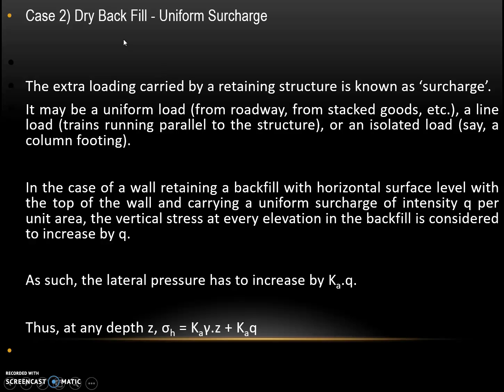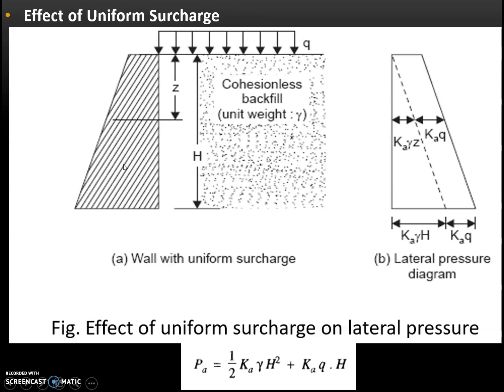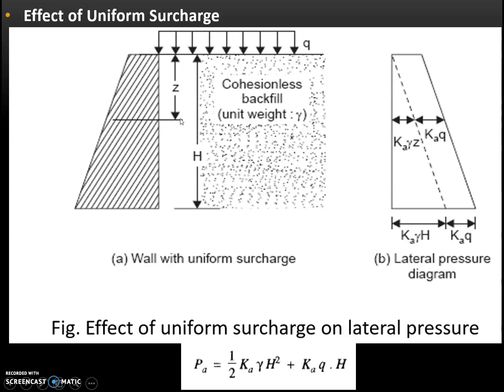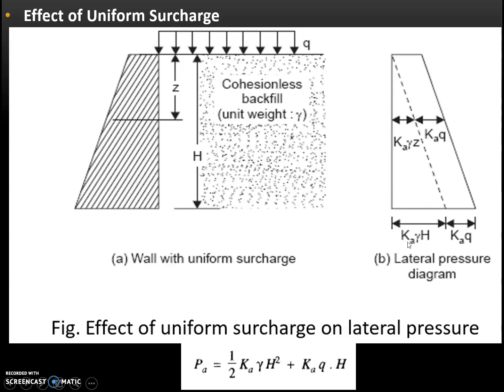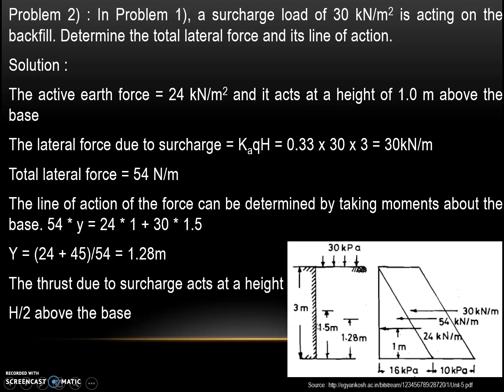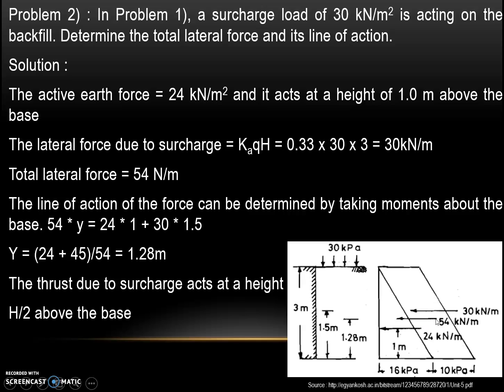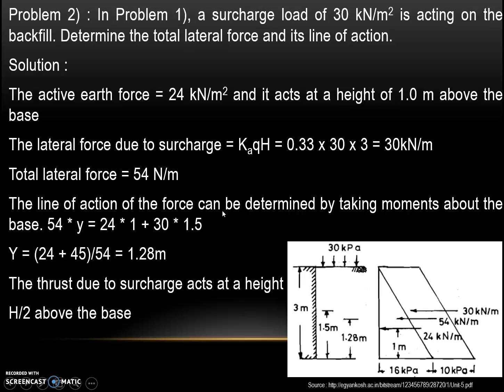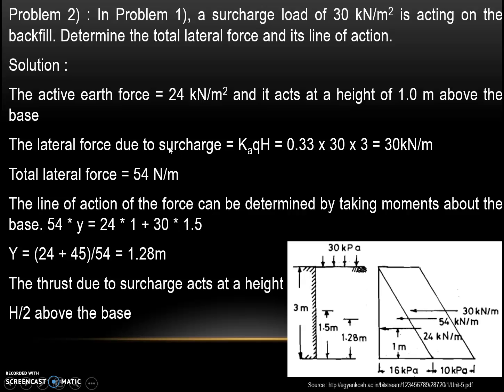Lecture 50 EarthPressure Rankines Theory